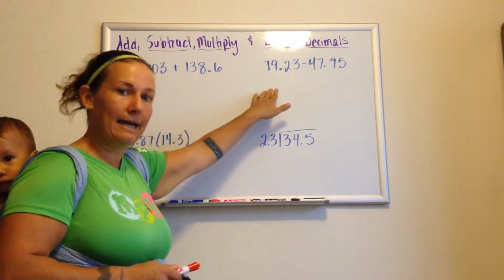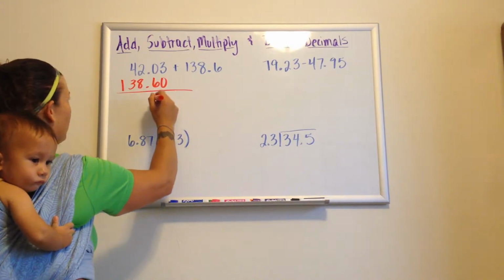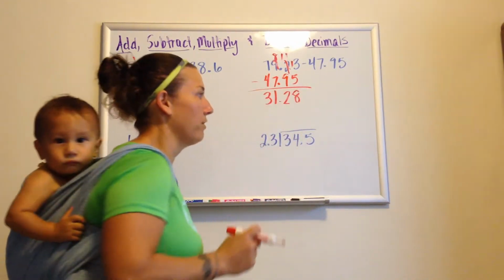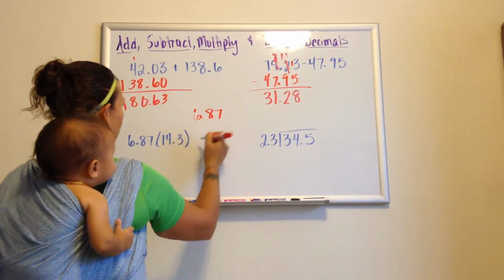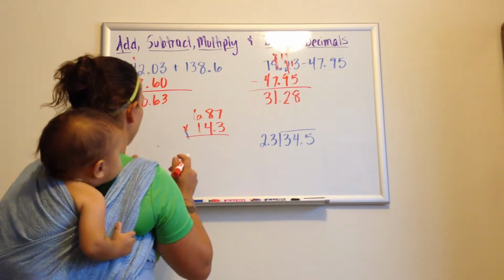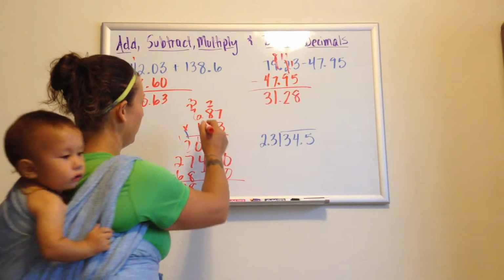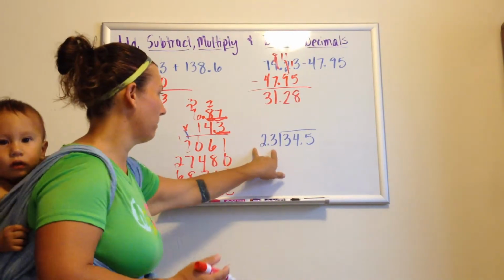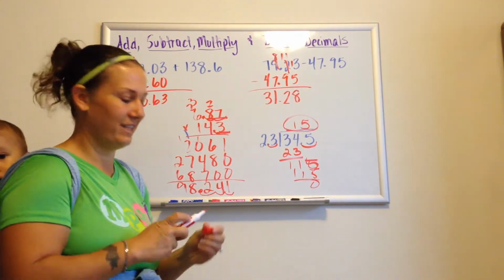Add, Subtract, Multiply and Divide Decimals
The Babywearing Math Teacher demonstrates how to add, subtract, multiply and divide decimals using the standard algorithm.